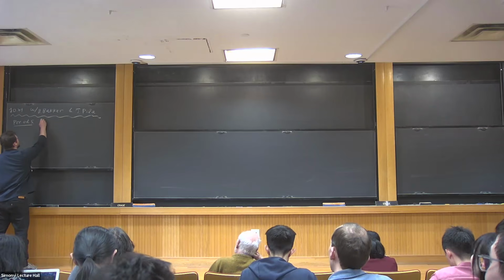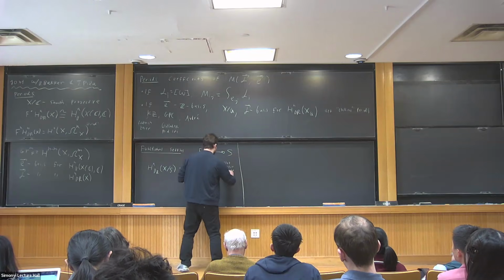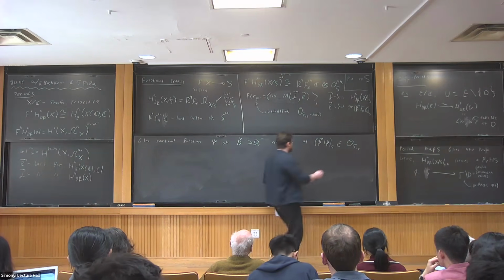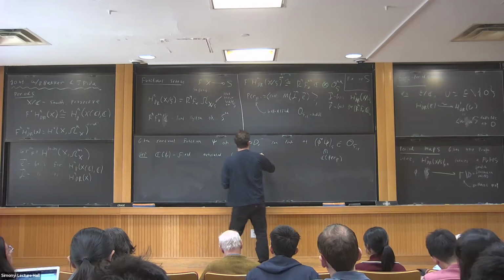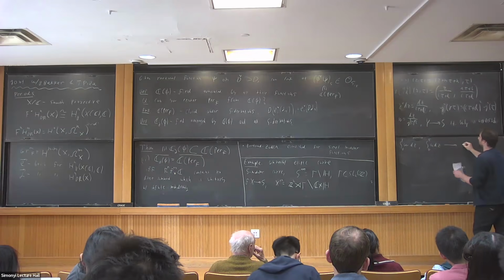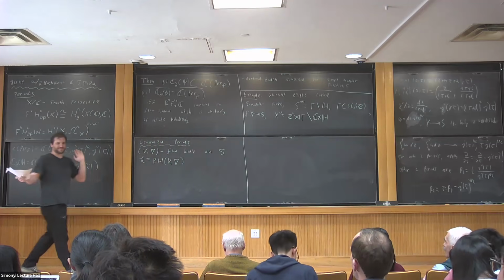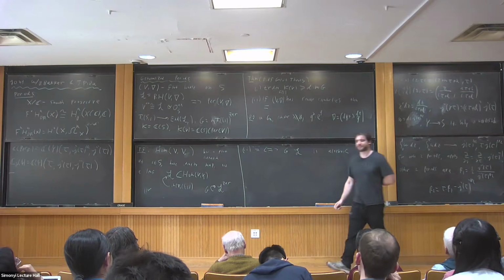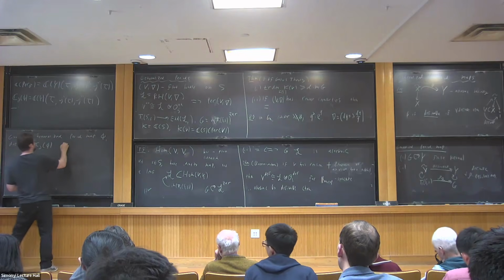(Quasi)-Periods Functions and Derivatives of Period Maps - Jacob Tsimerman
Workshop on Recent Developments in Hodge Theory and O-minimality
4:00pm|Simonyi Hall 101
Topic: (Quasi)-Periods Functions and Derivatives of Period Maps
Speaker: Jacob Tsimerman
Date: March 11, 2026

Given a family X→S, one may consider the corresponding fiber-wise (quasi-) period integrals as (multi)-functions on S. Built out of these using a flag variety, one obtains variation of (mixed) hodge structures giving period map S→D/Γ. We study the question of whether one can recover the periods themselves using the period maps by taking derivatives. Specifically, we show that this is usually true (up to an algebraic closure) and explain when it fails. The proofs make use of o-minimality results. Joint work with Bakker and Pila.